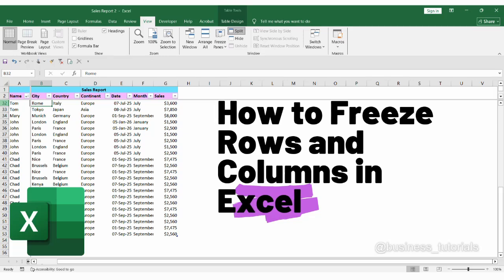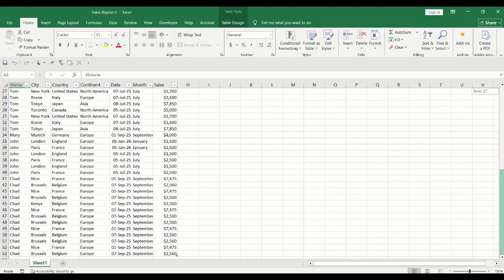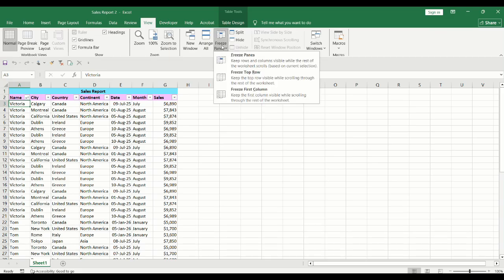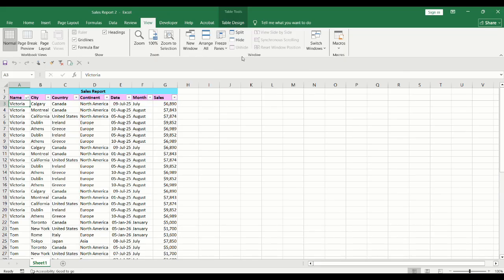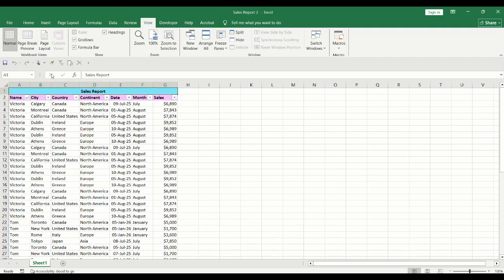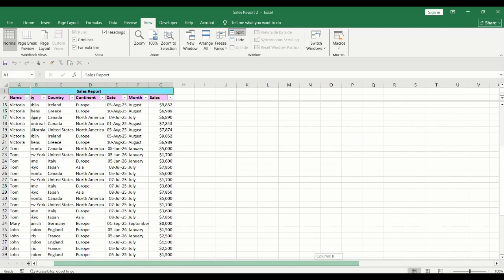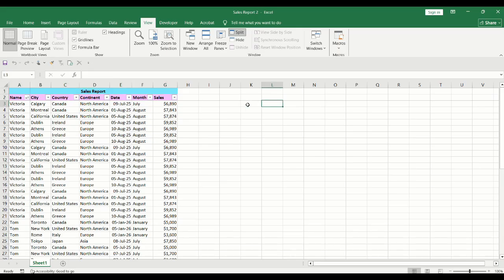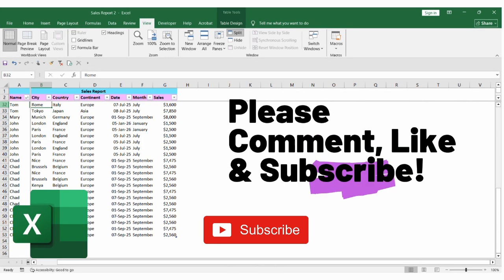How to Freeze Rows and Columns in Excel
Learn How to Freeze Columns and Rows in Excel

Use Freeze Panes Functionality in Excel to Freeze the Rows and Columns. With Freeze Panes you can freeze the top row so that it's always on top, keeping your Headers on top as you scroll down the spreadsheet.

You can also use Freeze Panes to Freeze Columns so that when you scroll from left to right, the column(s) will remain.

Freeze panes is a functionality that is commonly used when working in Excel to help organize and navigate the spreadsheet.

Where to buy Microsoft Office:
Microsoft Office Home 2024 One Time purchase for 1 PC/MAC:

Microsoft 365 Personal | 12-Month Subscription | 1 Person | Office Word, Excel, PowerPoint | 1TB OneDrive Cloud Storage | PC/Mac Instant Download | Activation Required

Help the channel grow by sharing my video on social media. Consider saying "Thanks" by clicking the Thanks button below the video.